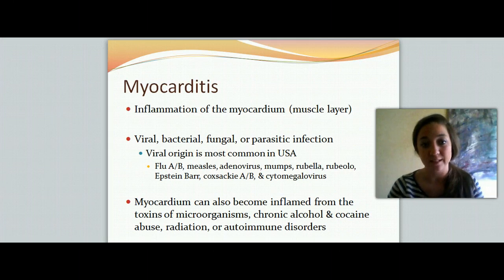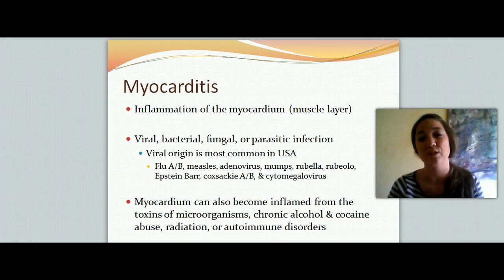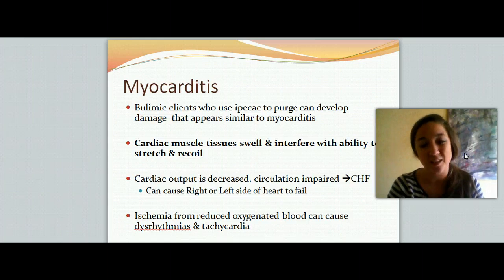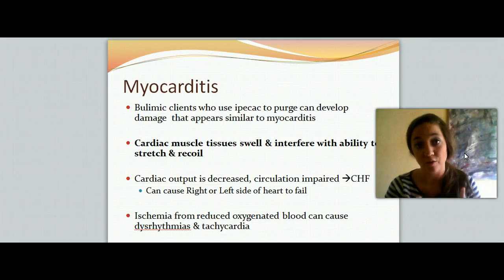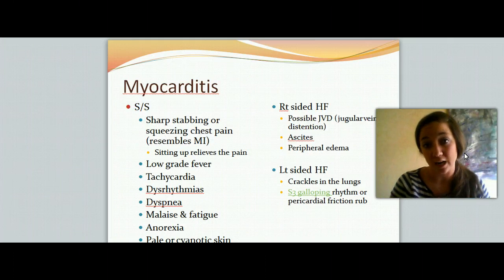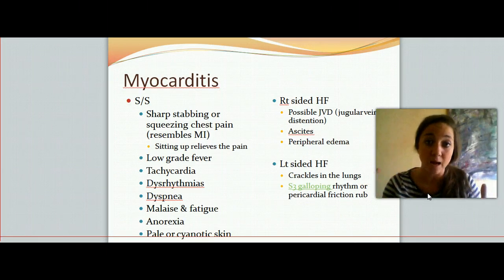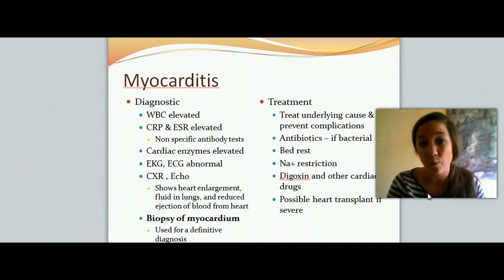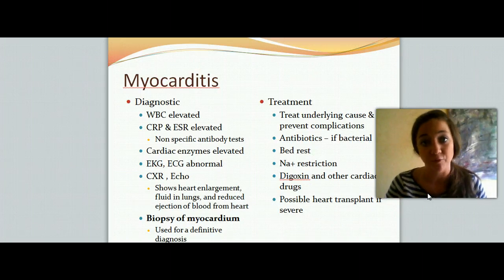Cardiovascular Disorders: Myocarditis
Myocarditis - s.s, diagnostics, tx, nursing